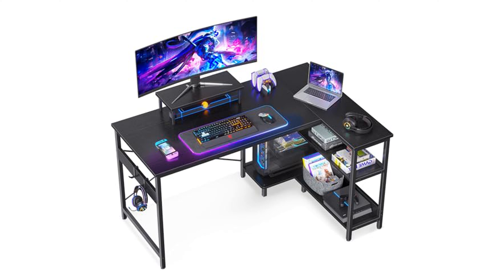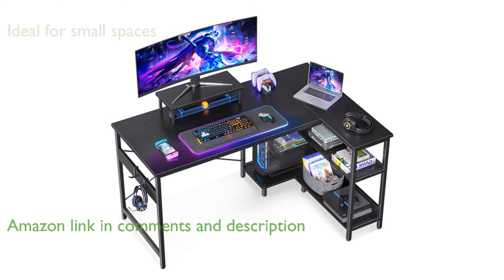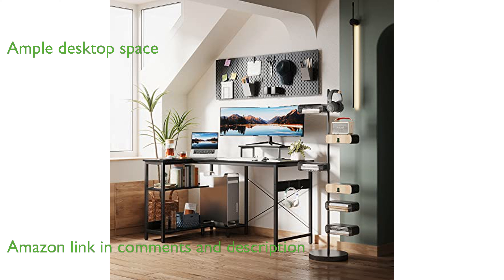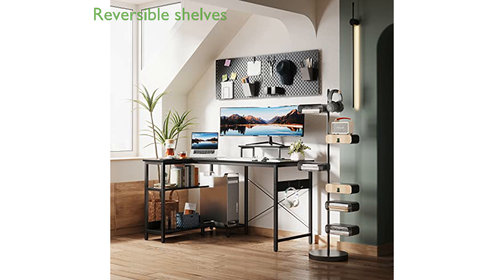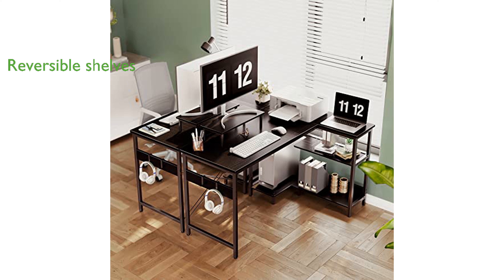REVIEW (2024): ODK 47 Inch L-Desk. ESSENTIAL details.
The ODK 47 Inch L-Desk is ideal for small spaces, offering a spacious working area while fitting perfectly in any corner.

This desk provides ample desktop space for writing, studying, and gaming, along with under desk shelves for books and files.

The reversible shelves can be installed on either side, allowing for flexible and customizable setup options.

The design ensures plenty of legroom, so you will not have to worry about your knees hitting the storage area.

Assembly is straightforward and quick, taking only about thirty minutes with the provided tools.

ODK also offers excellent after-sale service, including a one-year no reason return policy and lifetime customer support.